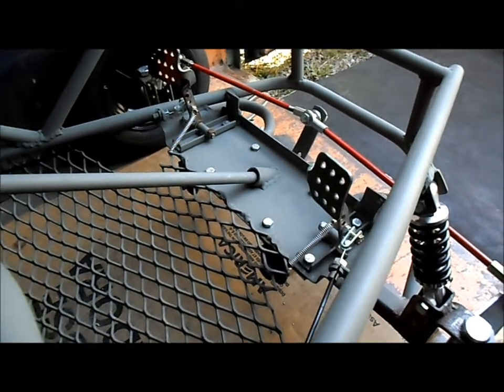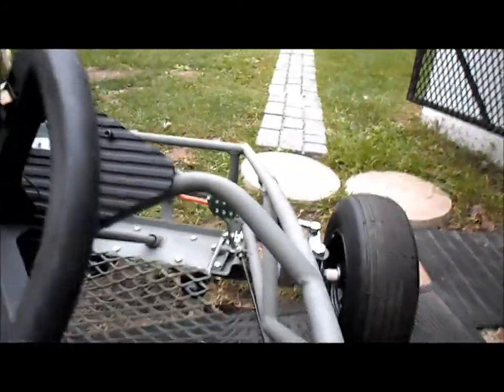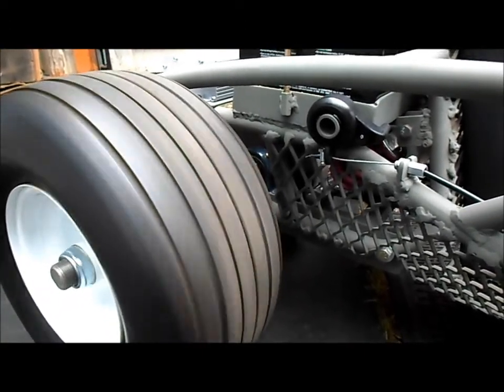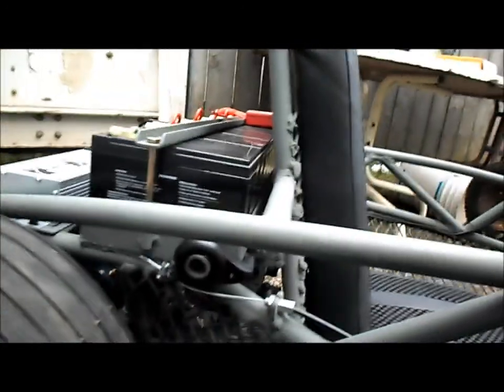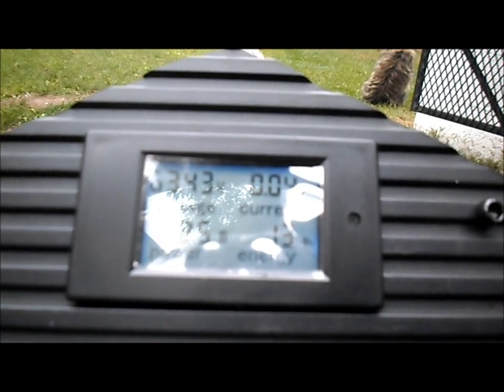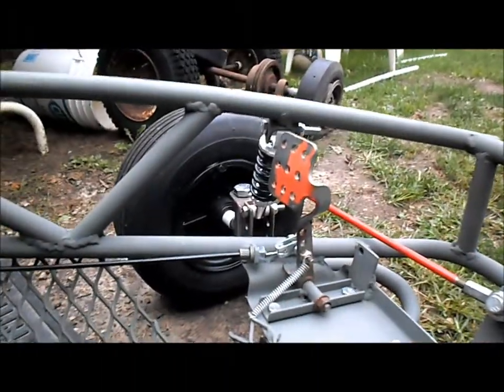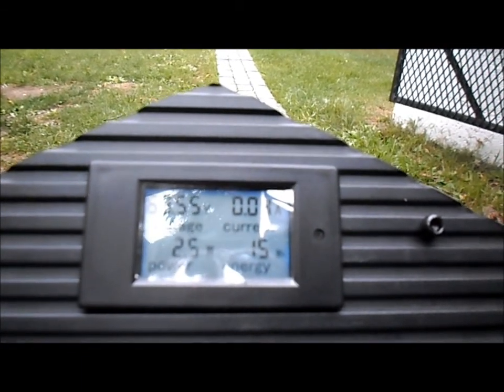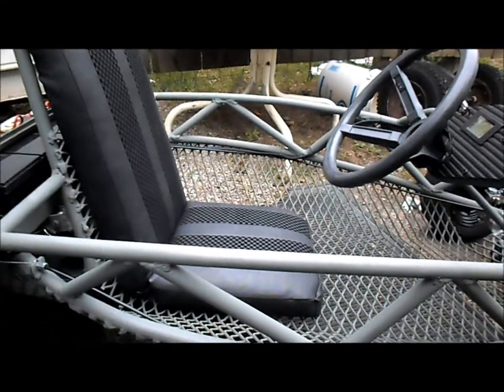Ariel Atom Go Kart First Systems Check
A quick video checking some of the systems on the Ariel Atom Kart.